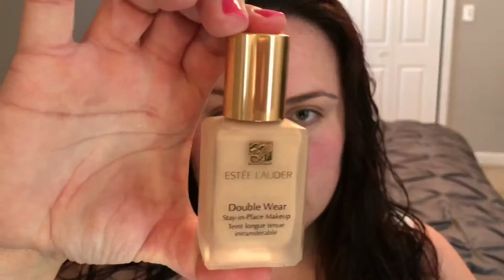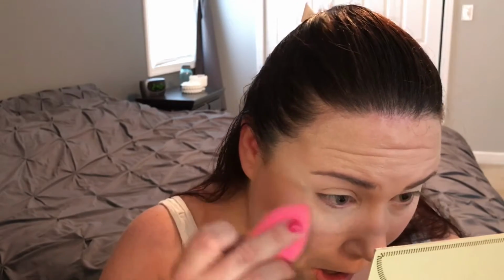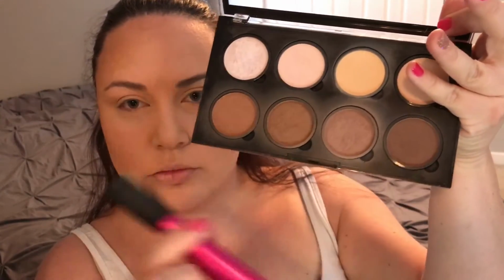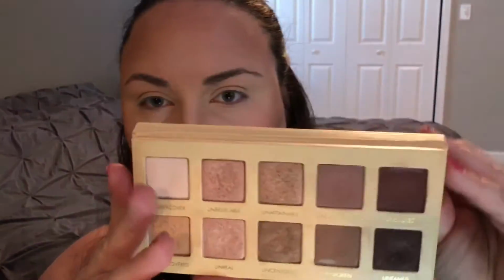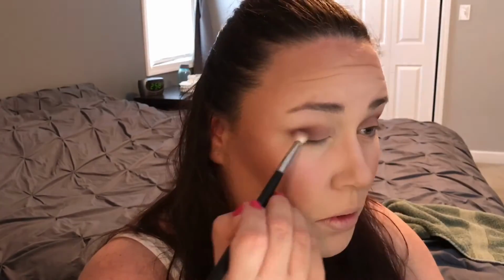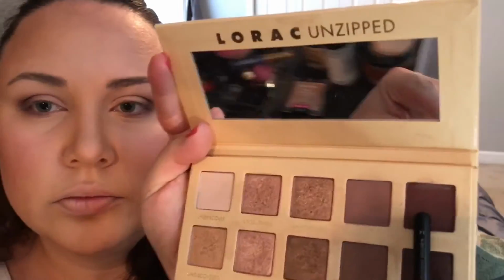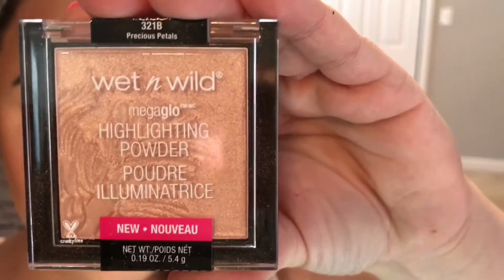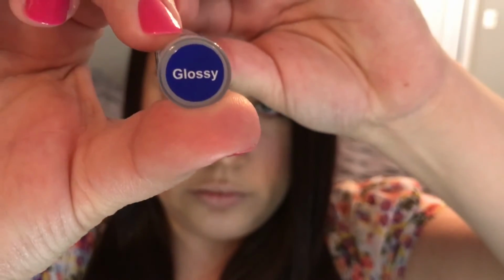Full Coverage Everyday Makeup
Hey guys!  I just filmed this Full Coverage Everyday Makeup look.  I hope you guys like it!

Products Mentioned

Eyes:
Lorac Unzipped pallet
Maybelline Gel Liner in Blackest Black
Lancôme Grandiose Extreme Mascara

Brows:
Ardell brow pomade in dark brown

Lips:💋
LipSense in Apple Cider
LipSense Glossy Gloss

Face:
Rodan and Fields Soothe regimen
Smashbox pore minimizing primer
Estée Lauder Double Wear Foundation in Bone
Tarte Shape Tape in Fair neutral
Coty Airspun powder
Wet N Wild Pressed Powder
NYX Highlight and Bronzer pallet
Benefit Hula Bronzer
MAC Blush in Mocha
Wet N Wild Highlight in Precious Petals

Nails:
Jamberry Gel Enamel in Party Dress and Flamingo